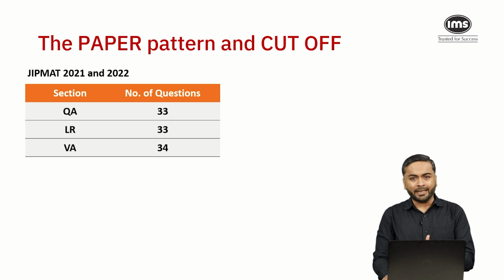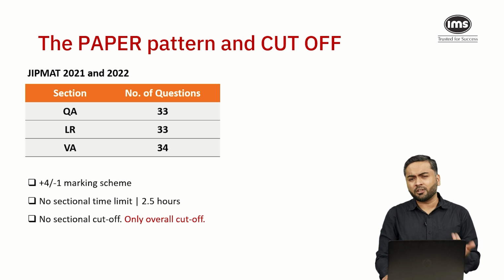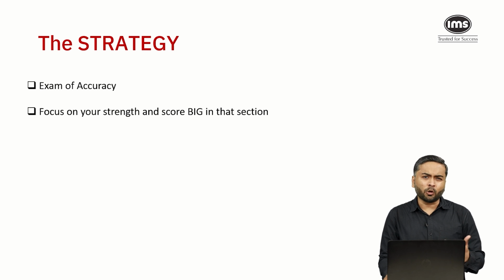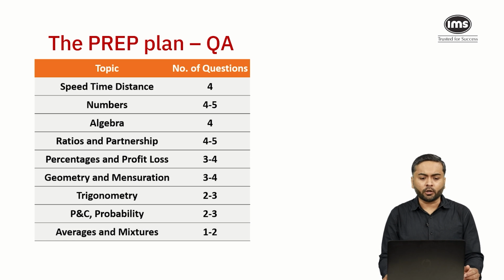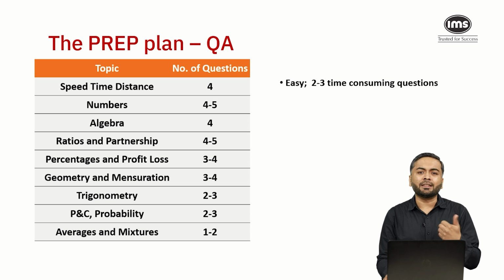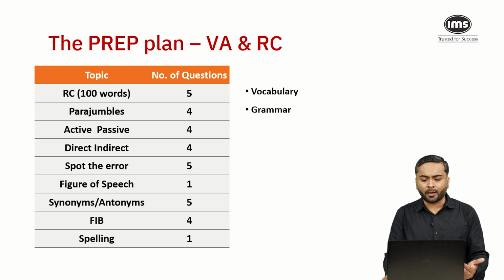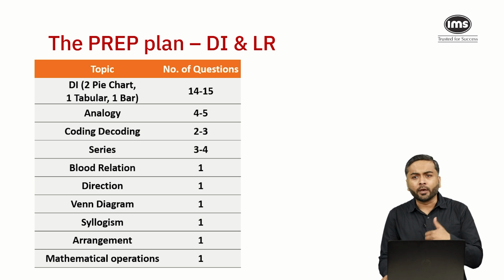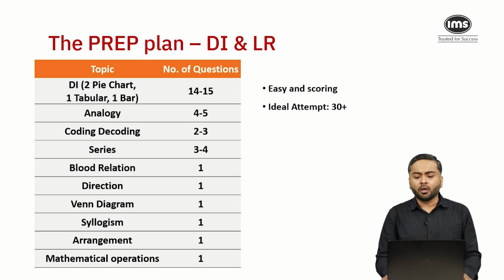How to Crack JIPMAT | ft. Jaimin Shah, Chief Mentor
💡JIPMAT (Joint Integrated Programme in Management Admission Test) is a highly competitive exam conducted for admission to the five-year Integrated Programme in Management (IPM) offered by IIM Bodh Gaya, IIM Jammu, and IIM Sirmaur. Here are some tips on how to crack JIPMAT:

- Previous Year's Test paper Pattern
- Previous Year's cut-off
- Strategy and Ideal Attempts
- Prep plan for QA - VA & RC

Finally, stay calm and focused. Do not panic if you come across a difficult question. Stay positive and move on to the next question.

By following these tips, you can crack JIPMAT with ease. Good luck!

💡Get access to the IMS Programs @Zero Fees.